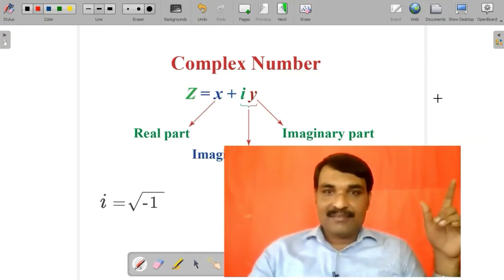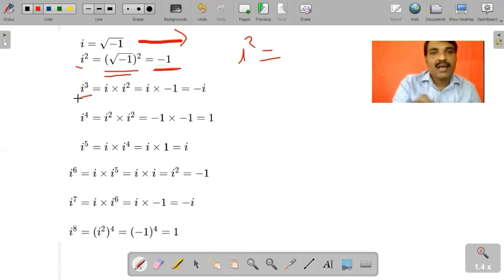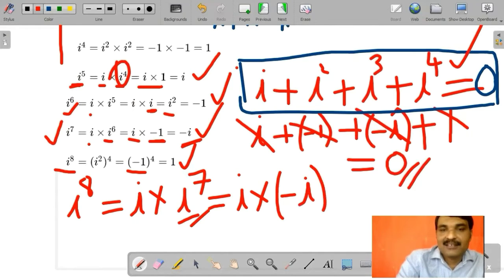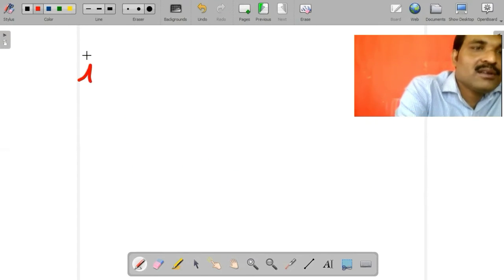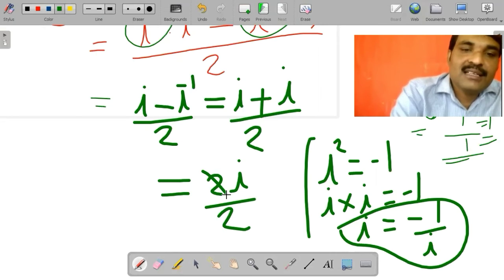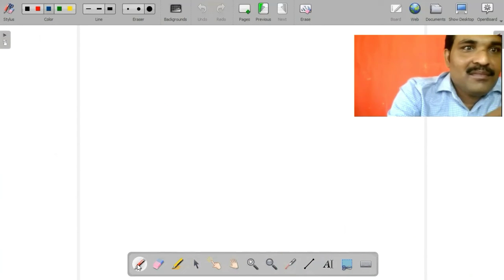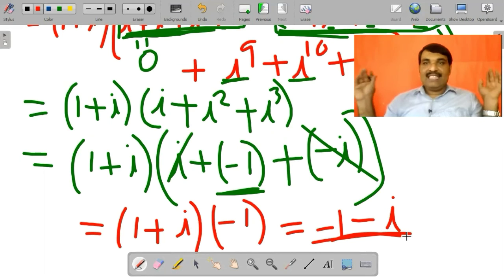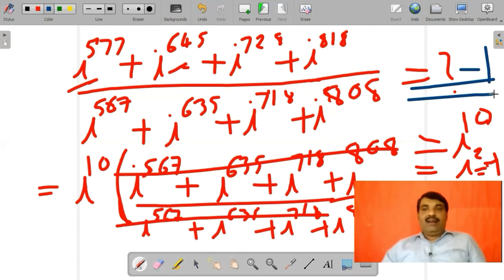L1|| Complex Numbers for Class 11 || Properties of Iota || Problems based on iota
The Basics of complex numbers for class 11. Properties & problems based on iota are discussed.